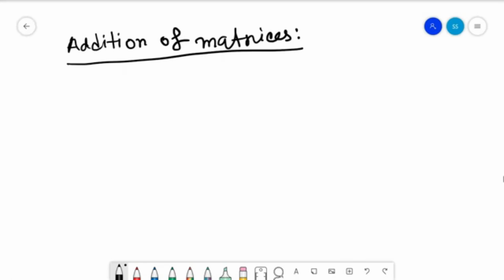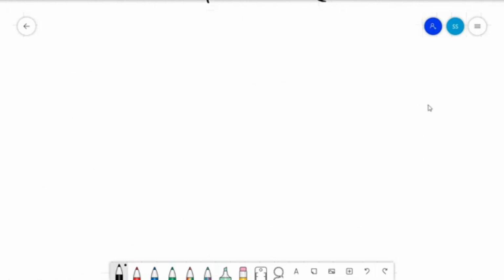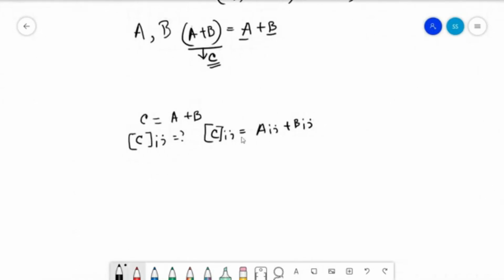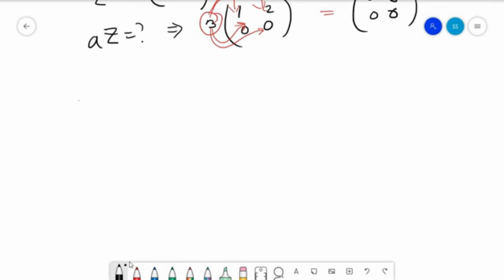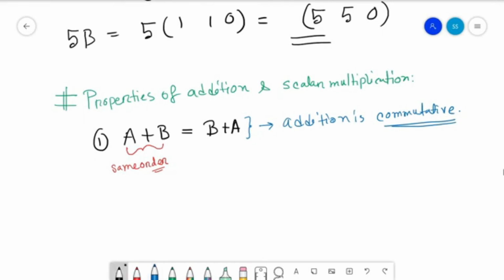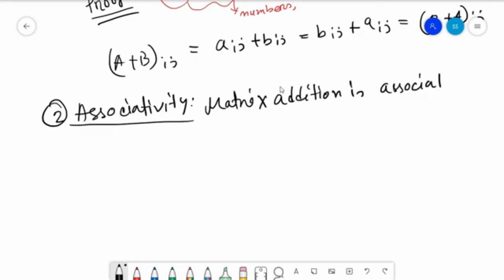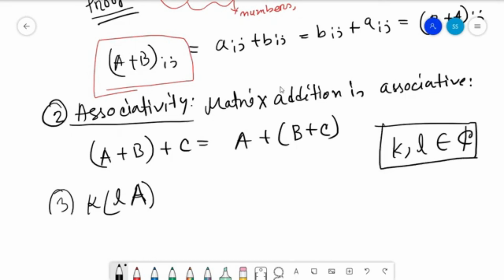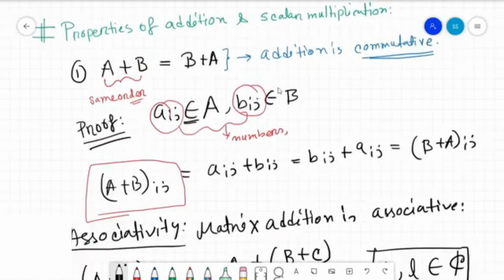Standard Matrix Addition and It's Properties